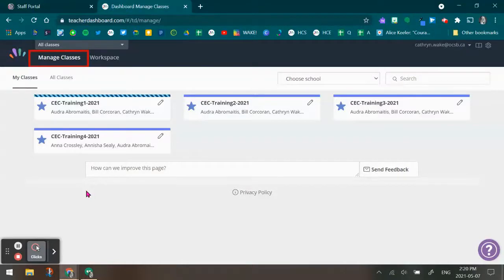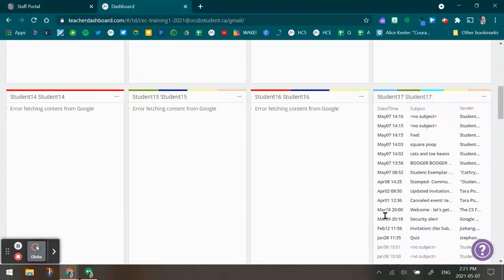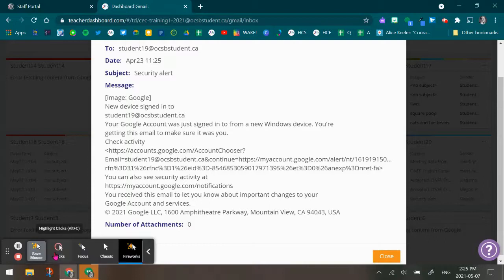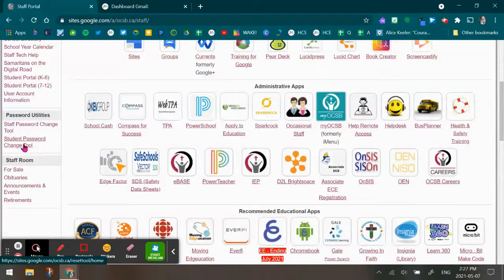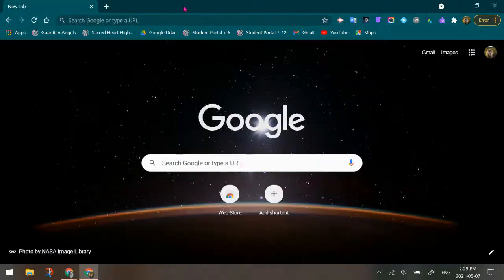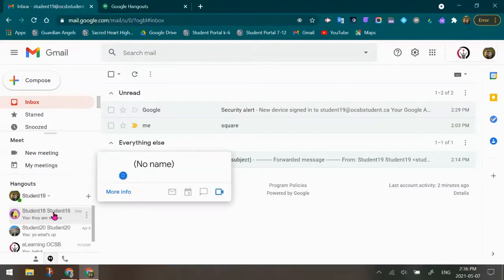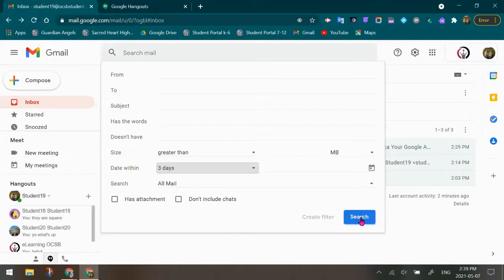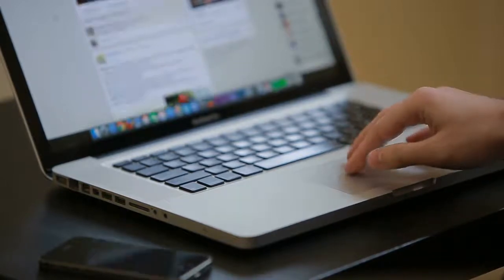ocsbHowTo Search a Student's Gmail and Hangouts